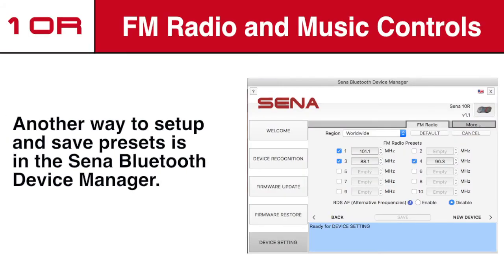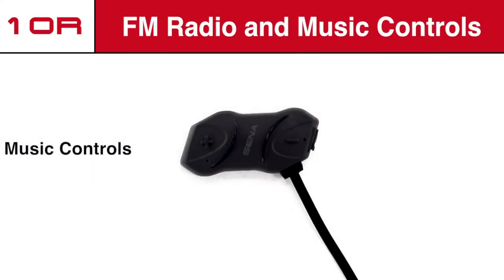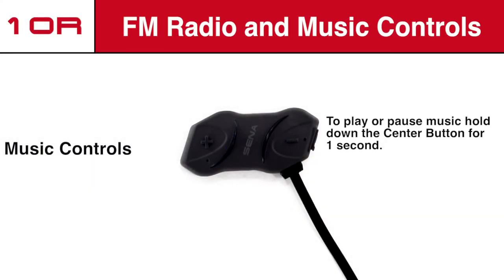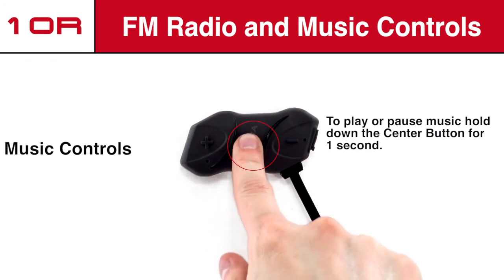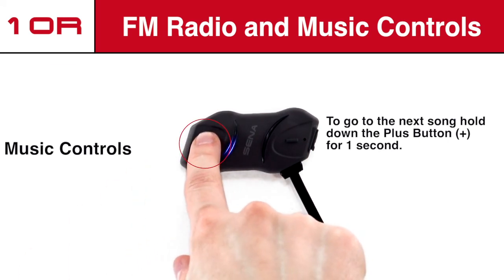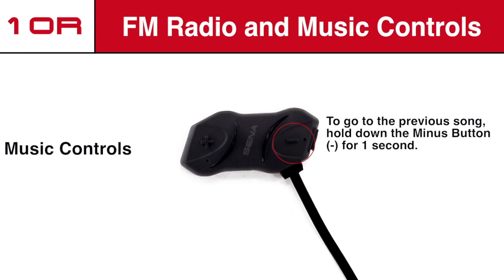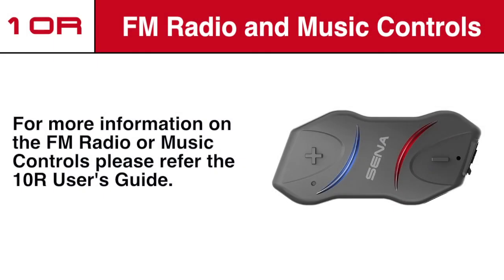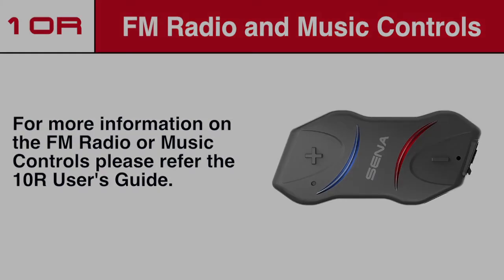10R - FM Radio and Music Controls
This is a video on how you can control the built-in FM radio and Bluetooth stereo music on the 10R using the buttons on the headset.